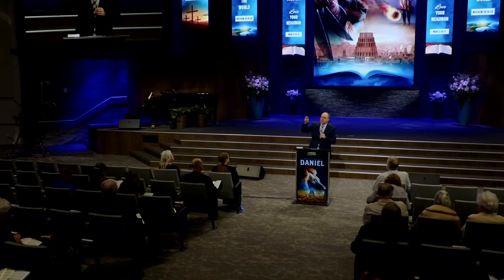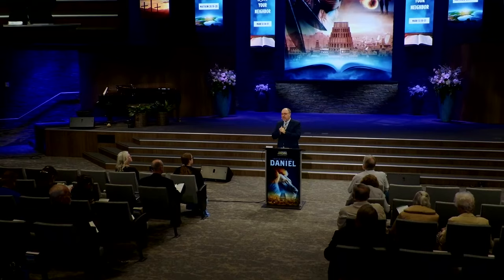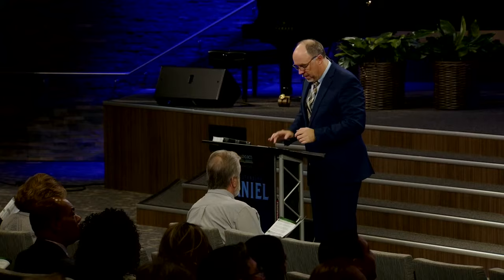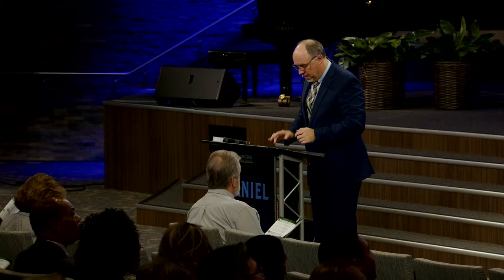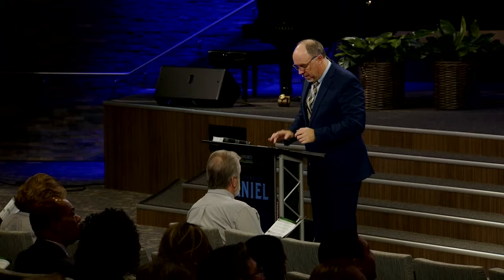Part 24 "Understanding Daniel Chapter 11 | Pr Jean Ross